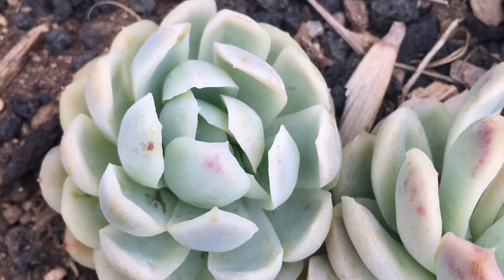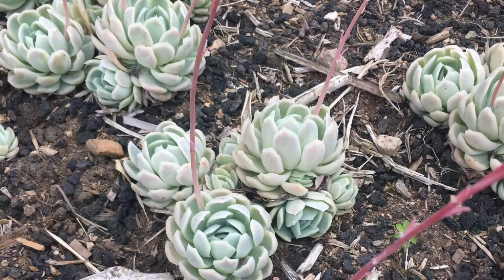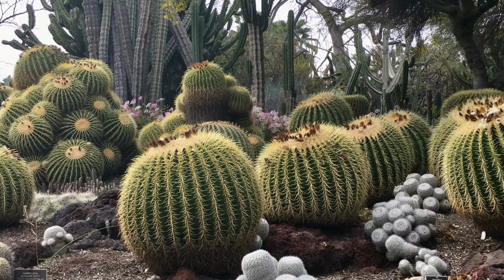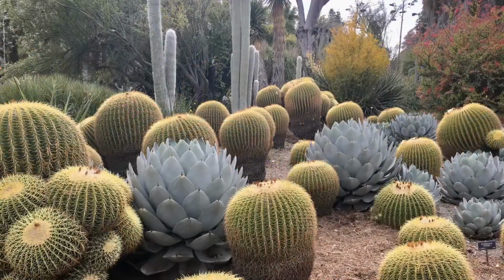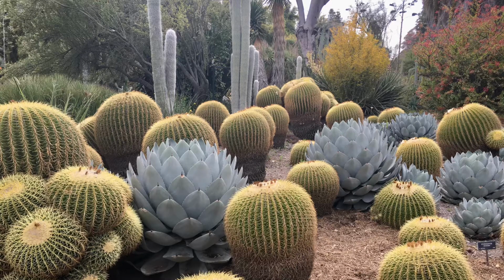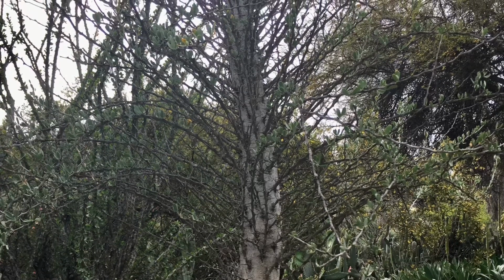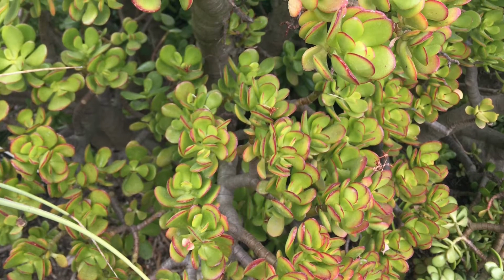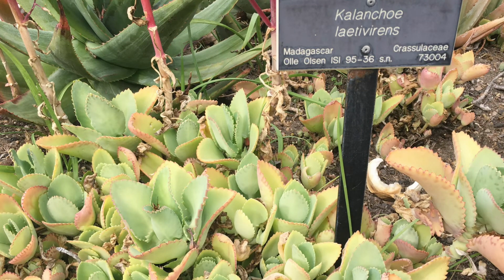Plants in the Huntington Desert Garden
Learn something new exploring these informational resources! Try to spot these plants while strolling in The Huntington's Desert Garden!